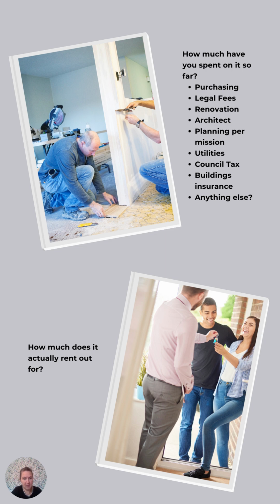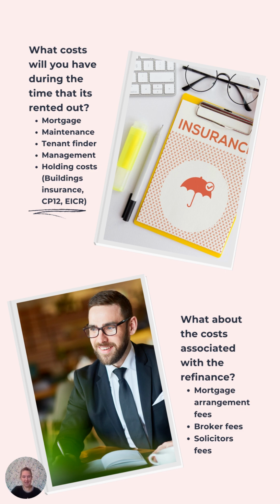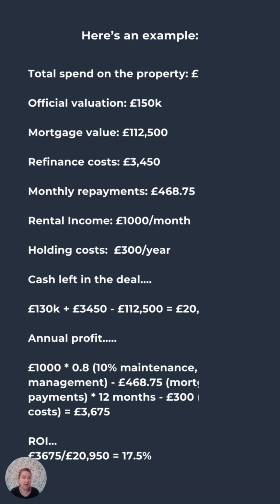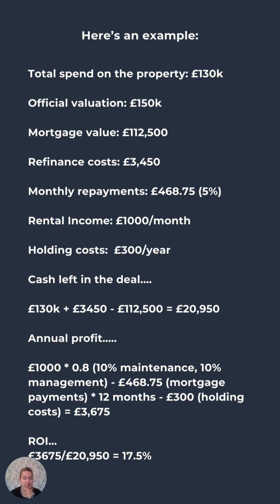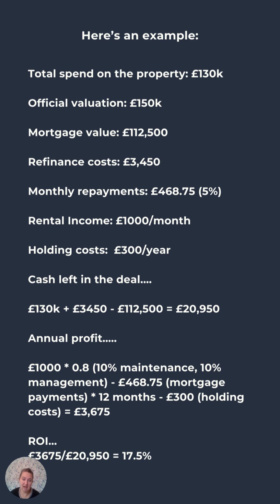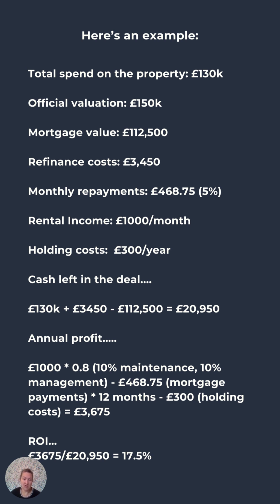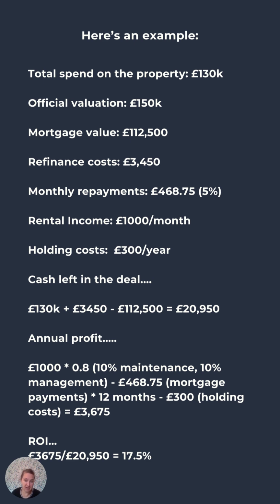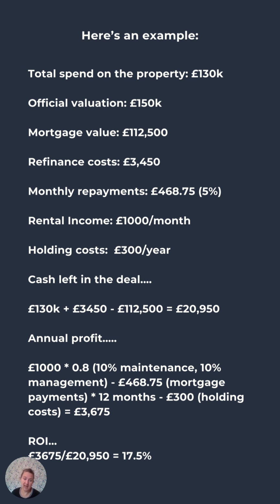How to figure out return on investment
In this video, I walk through the numbers on a standard BRRRR BTL property.